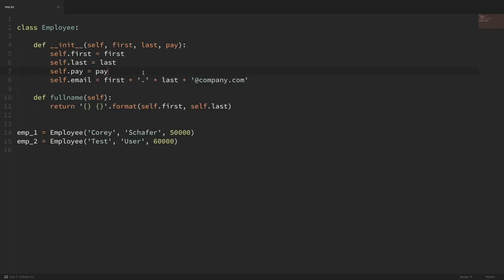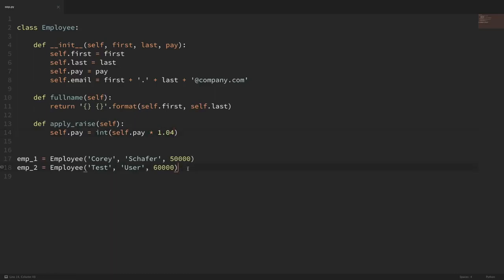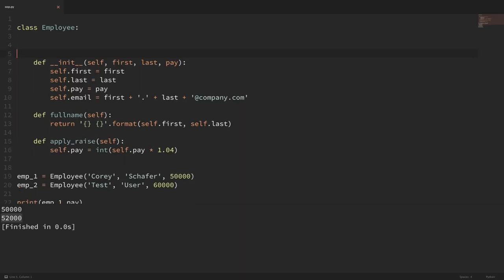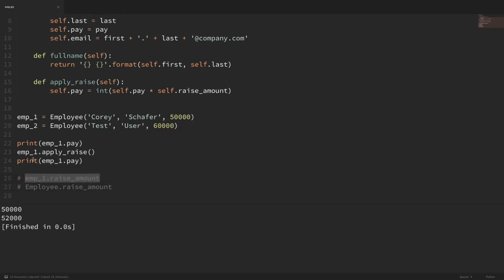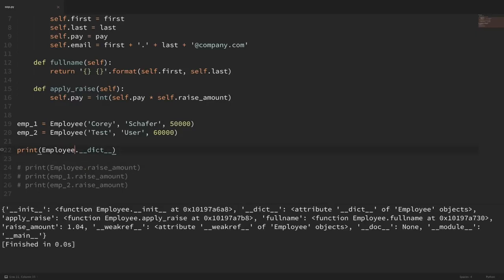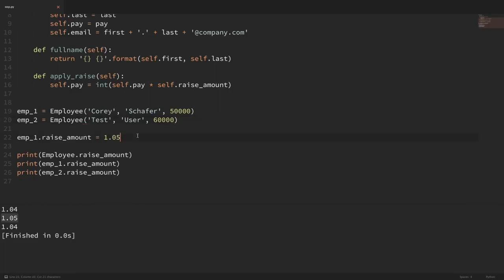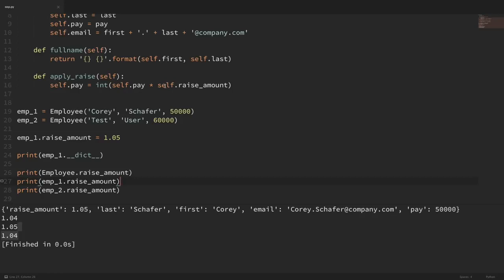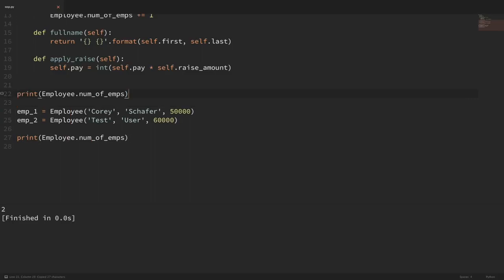Python OOP Tutorial 2 Class Variables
concepts of python, Python, Tutorial,Python OOP Tutorial,   Class Variables